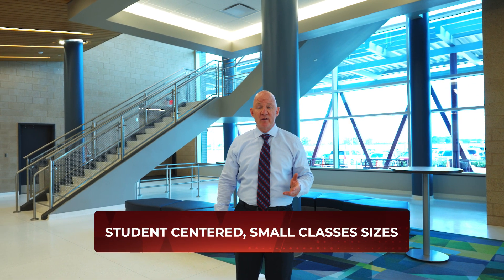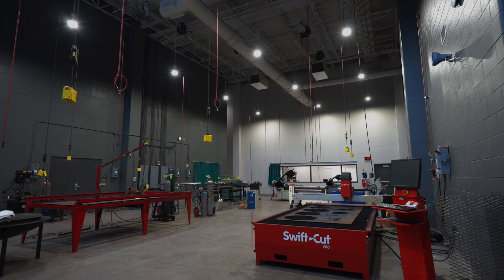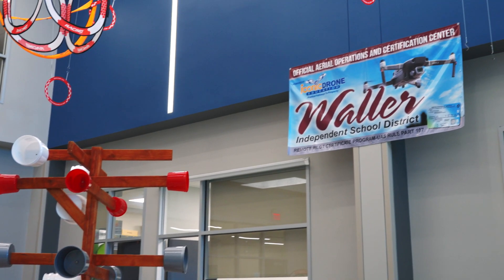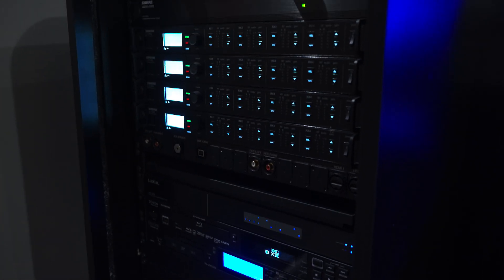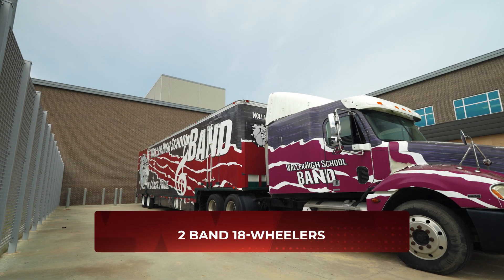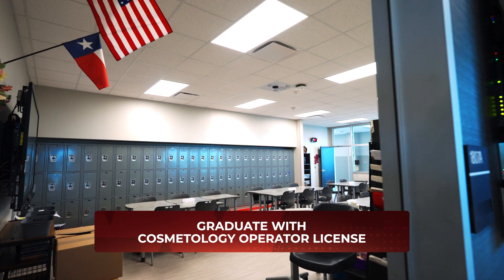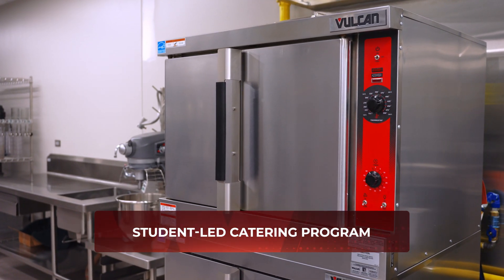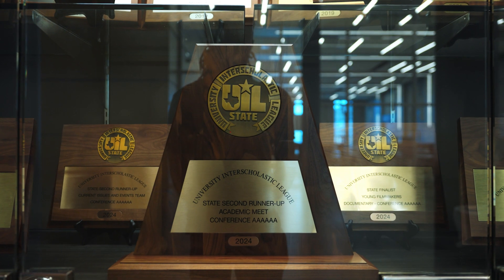Explore Waller ISD’s Innovative Programs & Student Opportunities | Jubilee New Home Community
Join Waller ISD Superintendent Kevin Moran as he highlights the outstanding programs and state-of-the-art facilities available to students. Jubilee, a new home community in Hockley, TX, is proud to be part of the Waller ISD district, where students benefit from innovative learning opportunities and a supportive, close-knit environment.

Discover the highlights, including:

- Advanced dual credit courses
- Extensive drone, robotics, and engineering programs
- Career pathways in welding, HVAC, culinary arts, cosmetology, and healthcare
- Award-winning fine arts and athletics programs
- Cosmetology and culinary labs open to the public

This commitment to student-centered growth empowers Waller ISD students with skills, certifications, and real-world experience, preparing them for college, careers, and life.

Visit Jubilee to see why Waller ISD is a fantastic choice for families in Hockley, TX, looking for a strong academic and community foundation for their children.